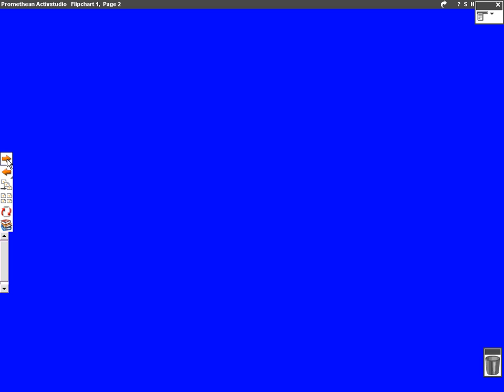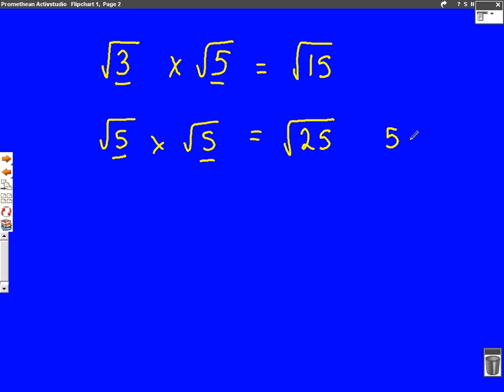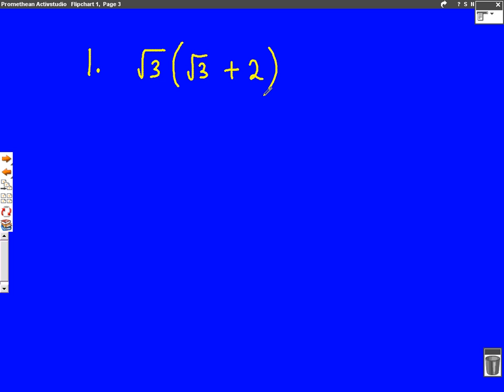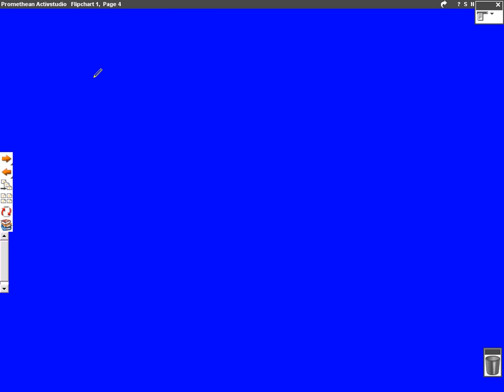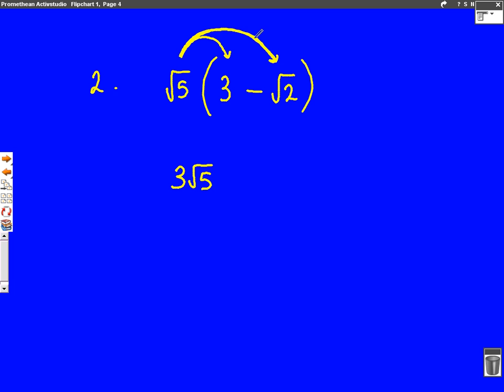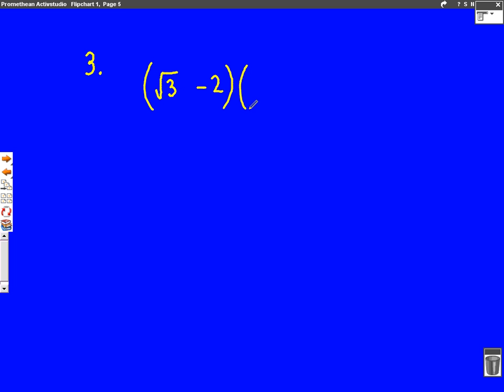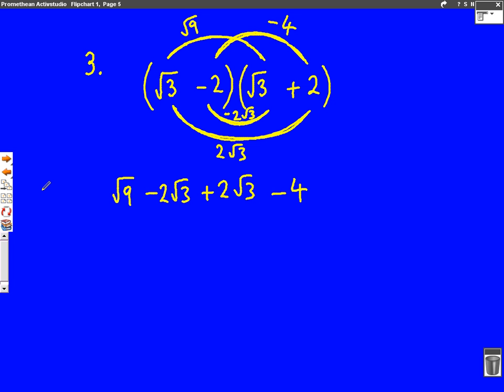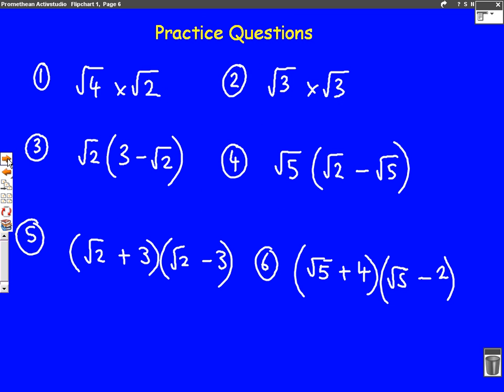Surds (Part 1) Mathscast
A mini tuition video on surds showing how to expand brackets and simplify surds and ending with some practice questions.  See part 2 for rationalising.